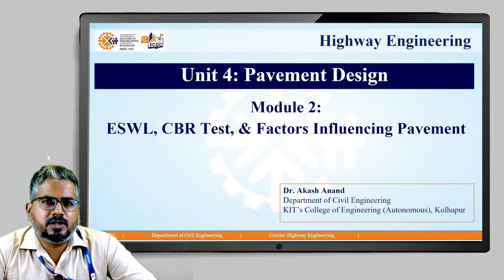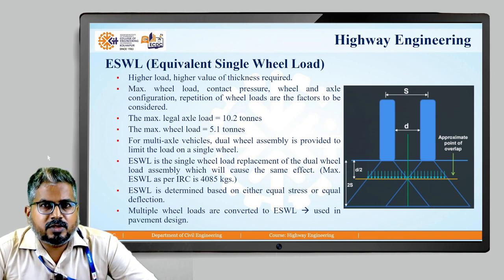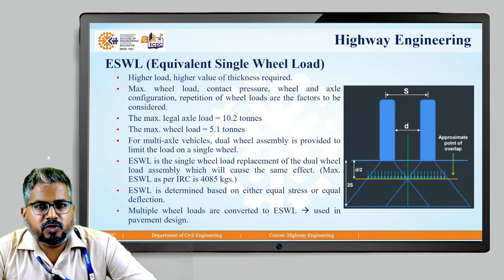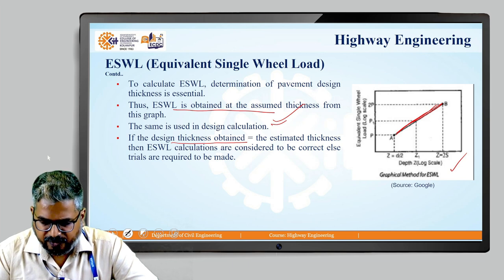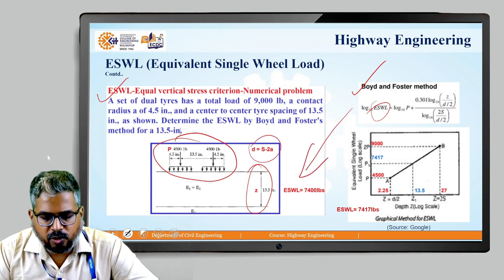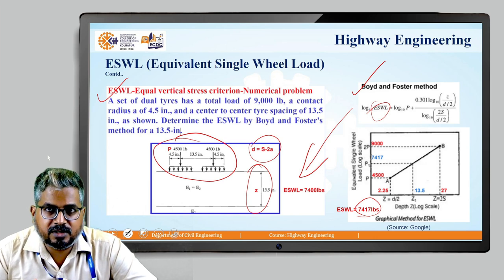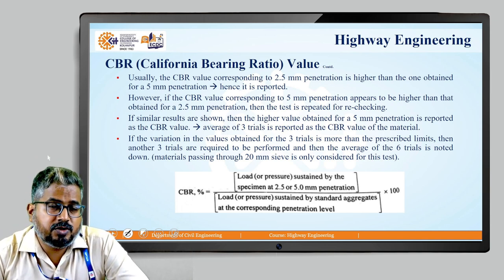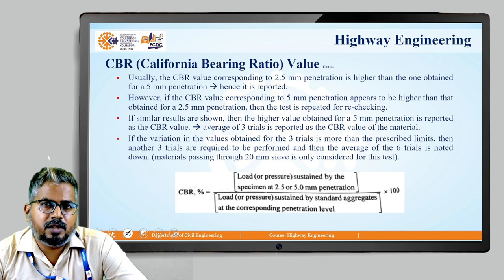Pavement Design Model 2